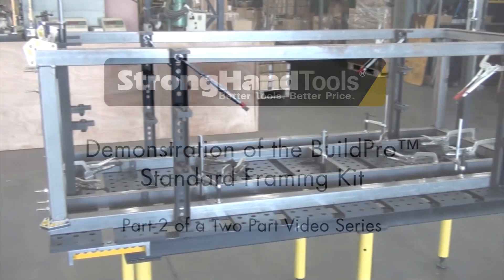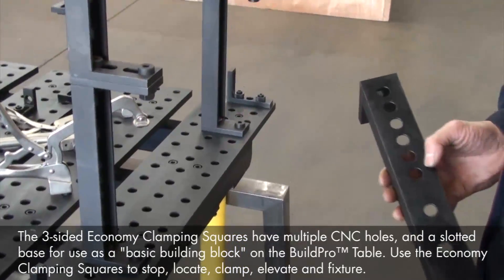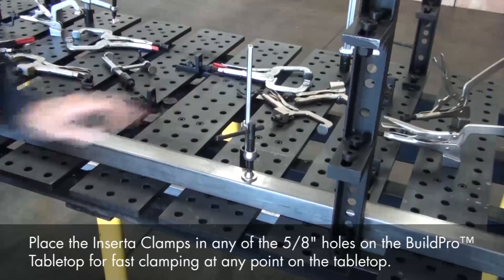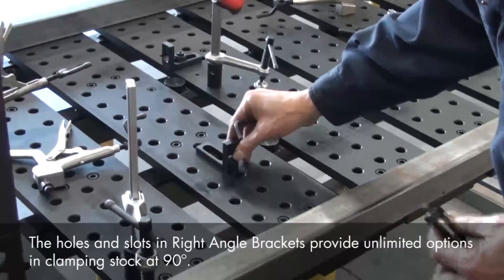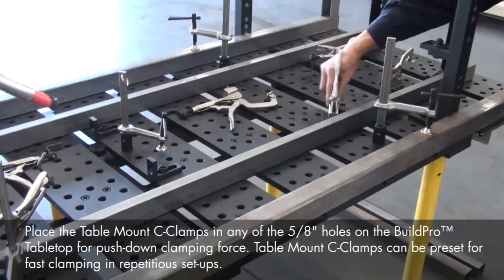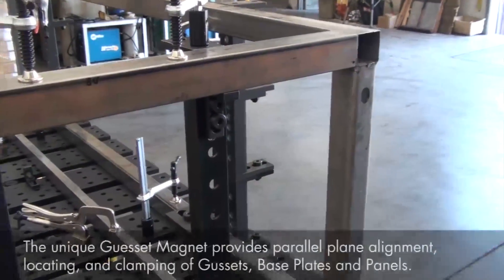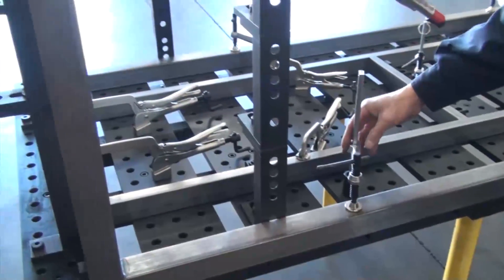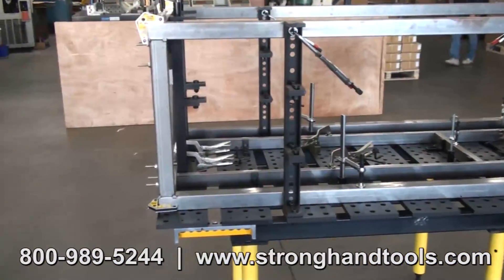Demonstration of the BuildPro Standard Frame Fixturing Kit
See how the clamps and components in the BuildPro Standard Frame Fixturing Kit will allow you to create custom or dedicated fixtures with accurate and repeatable results.